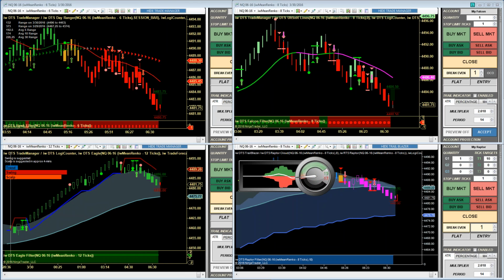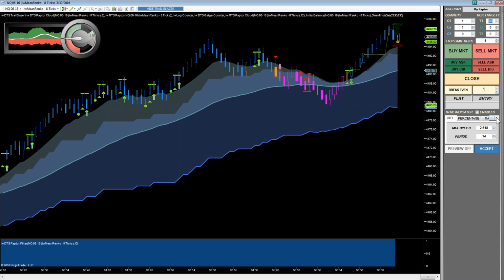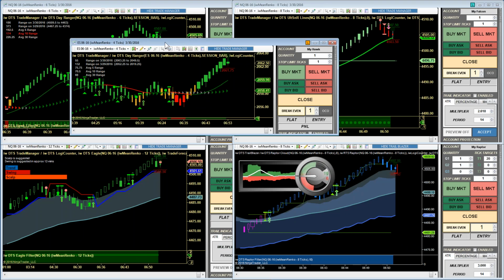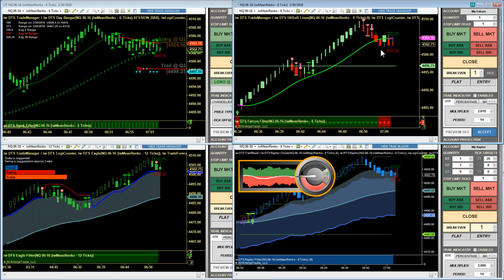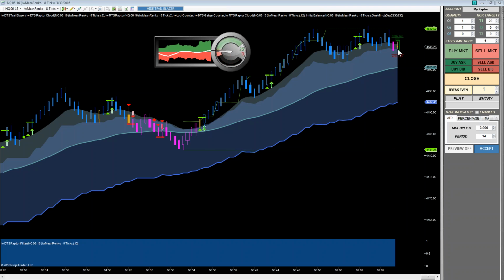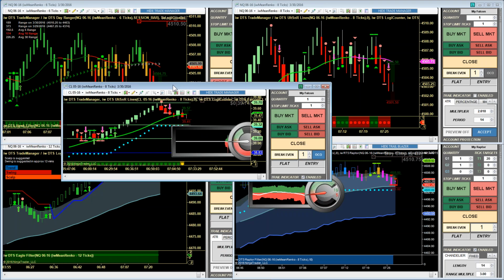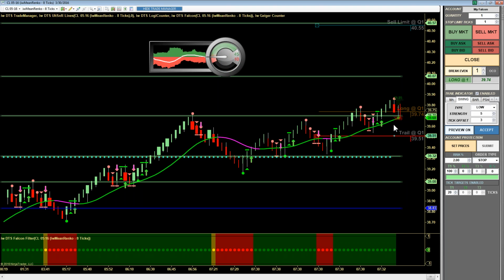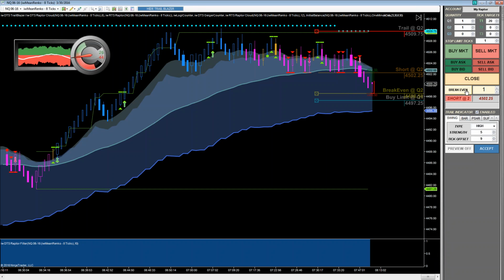March 30 2016 | Futures Training Room